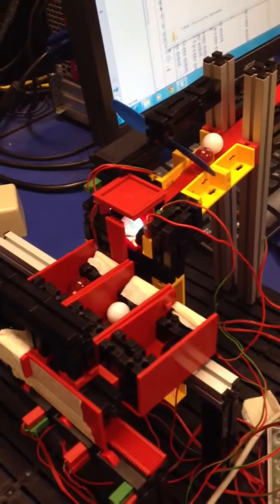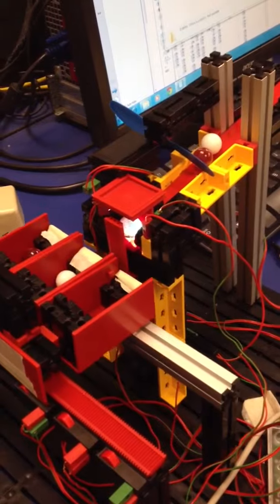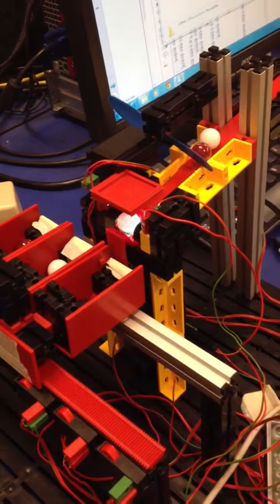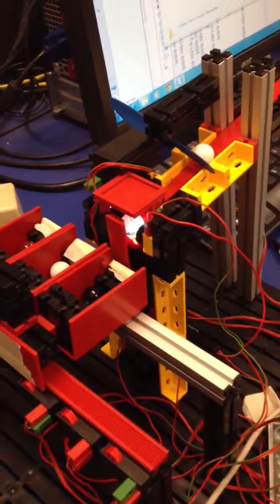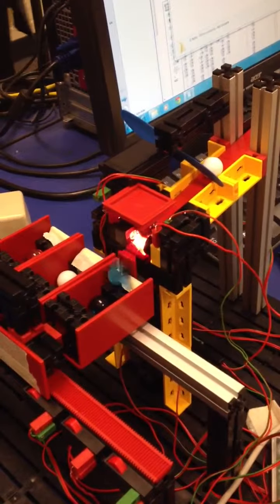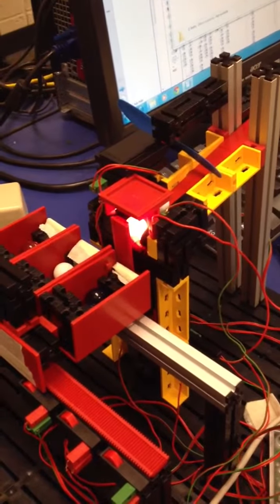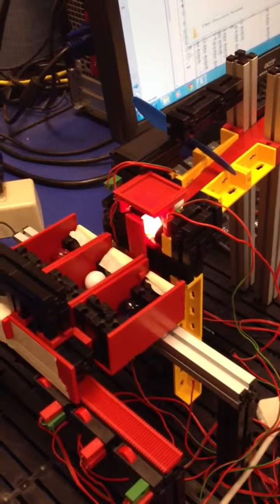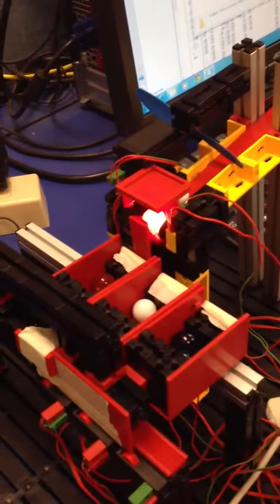Trash Sorter Project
Thomas, Ricardo, Matt
PLTW POE Brookfield Central